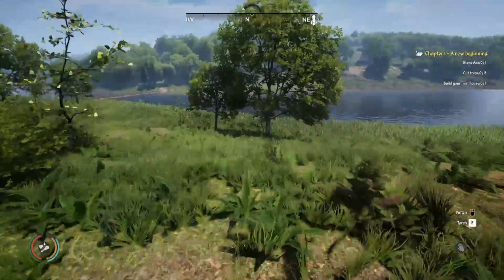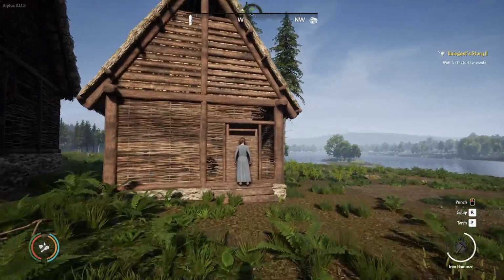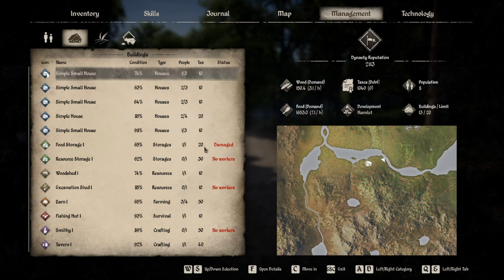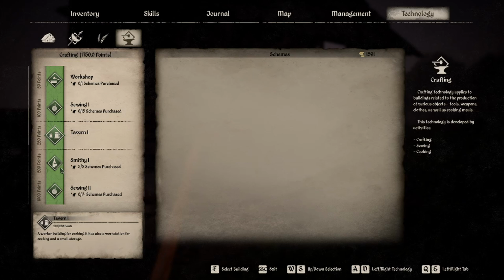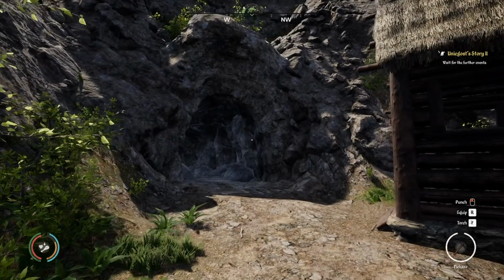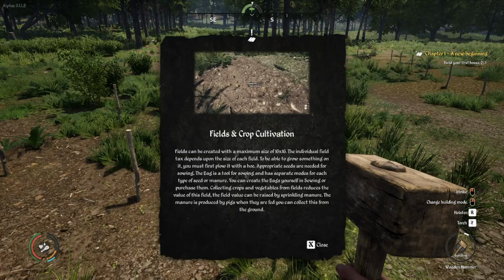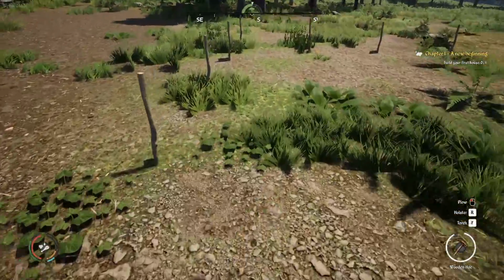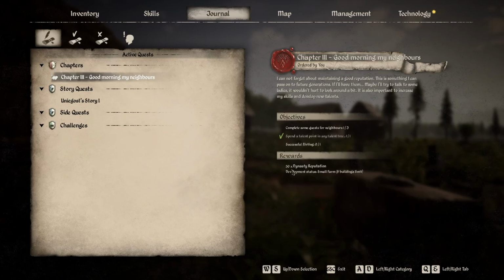How To Medieval Dynasty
Hey guys today i show you and answer the most asked questions on Medieval Dynasty such as
How to pay tax 02:44
How to Farm 07:27
How to Get Straw 00:32
How to Repair your house 01:46
How to increase Building limit   09:58
How to Make money  (first way 01:09)   (Second way04:40)
How to Get Iron 05:36
How to Craft 03:53
hopefully these will answer most of your questions and i will put time stamps in to the description so you can jump to the advice you need